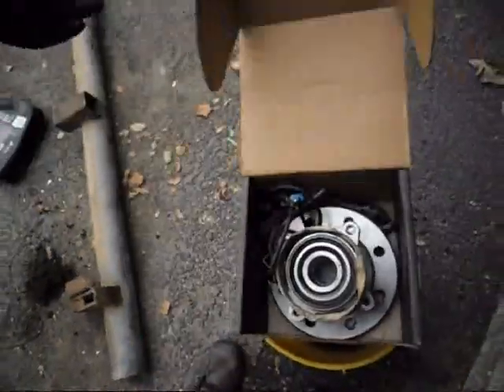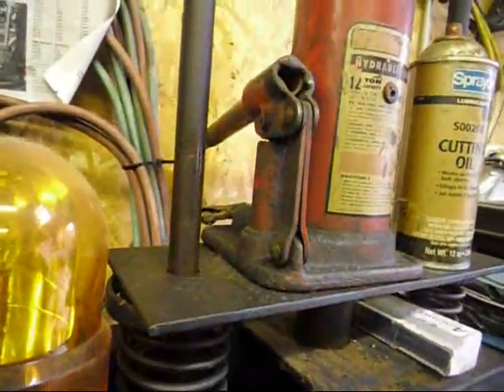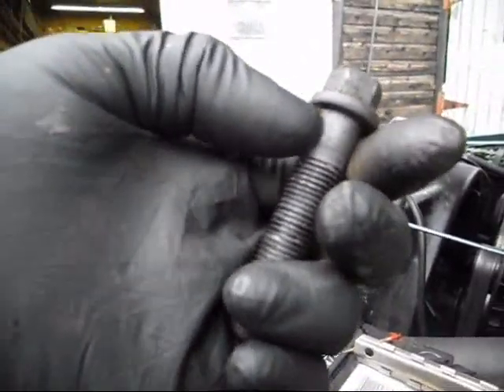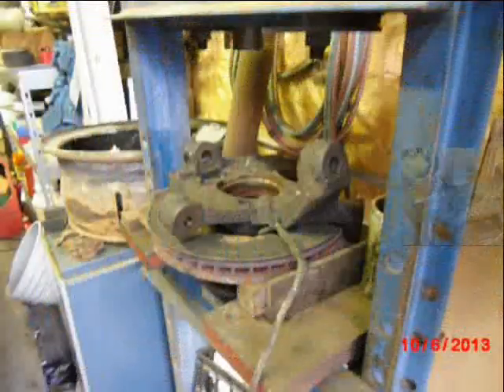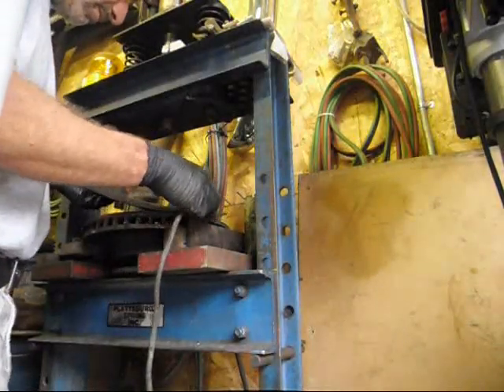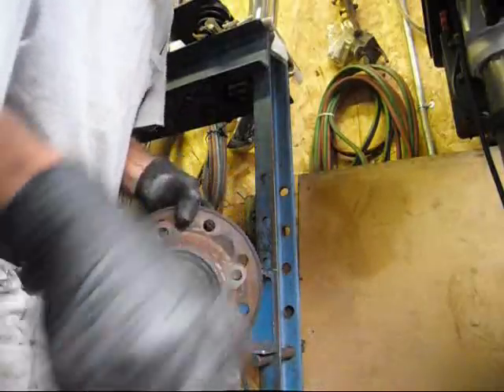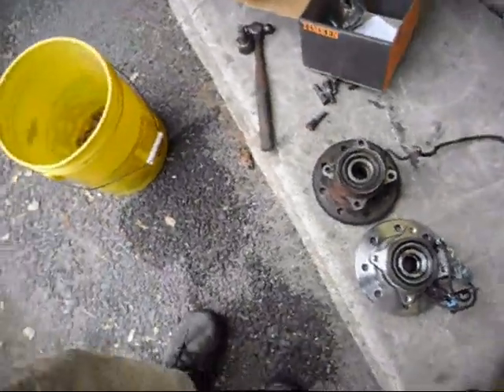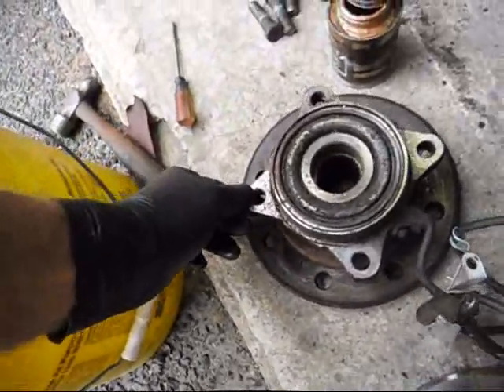'Weasel Timken Bearing Press 10 6 13